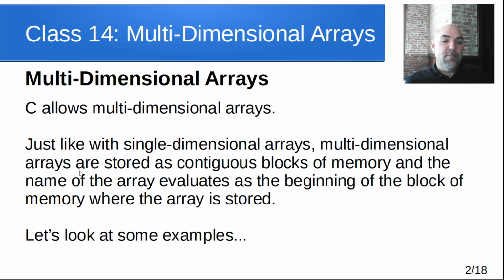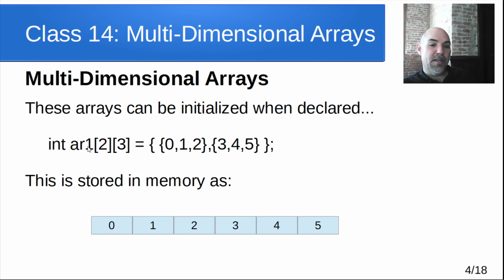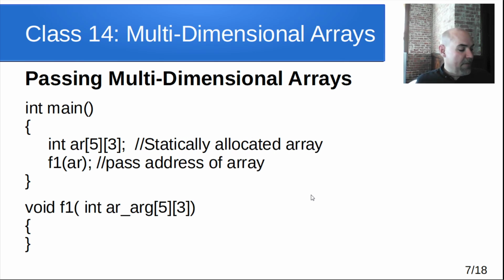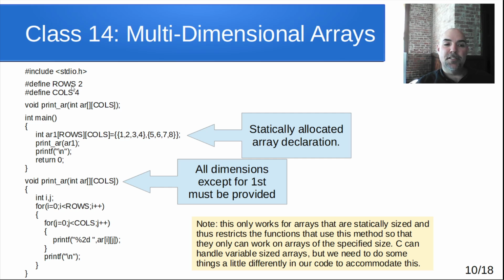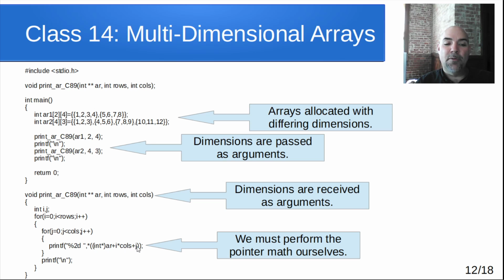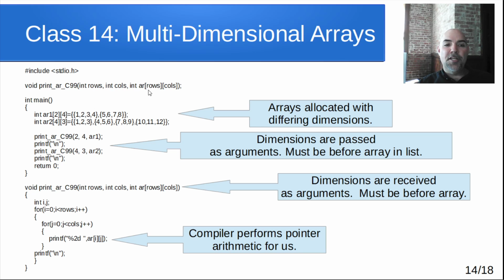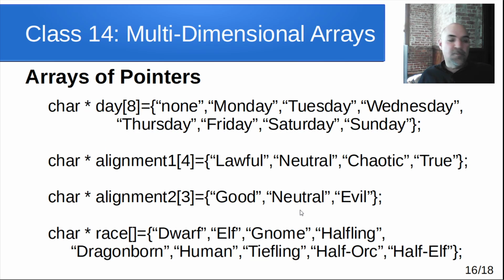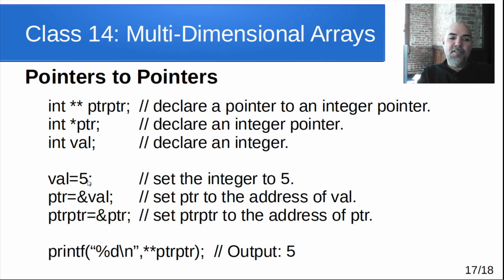ETEC2110 - Class 14 - Multi Dimensional Arrays in C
Learn about multi-dimensional arrays in C: declaring, initializing, indexing, and passing to functions.

Learn about the passing statically-sized arrays, and the C89 and C99 methods for passing variable-sized multi-dimensional arrays.